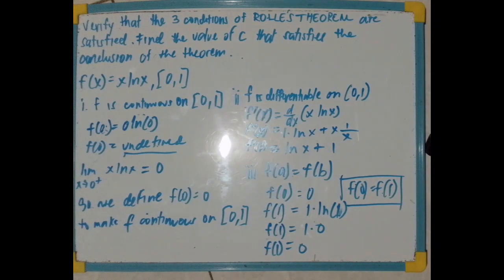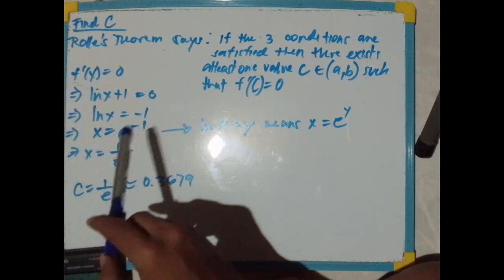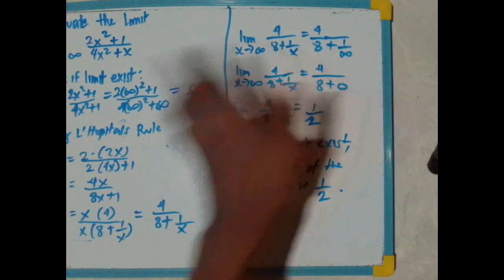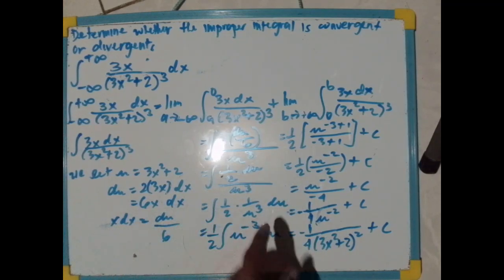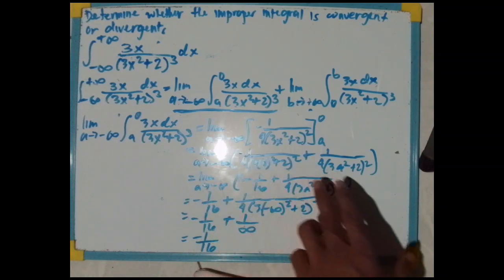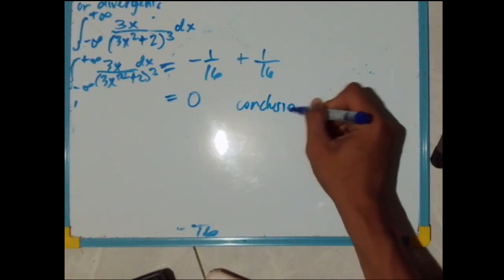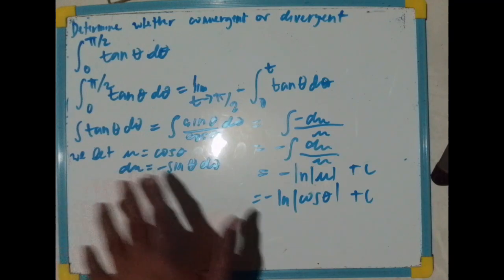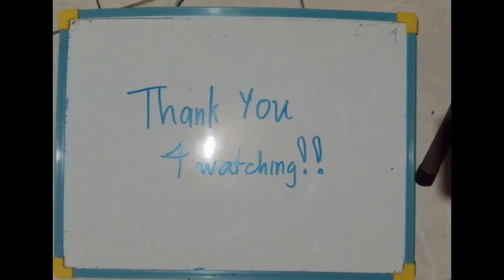Limits and Improper integrals